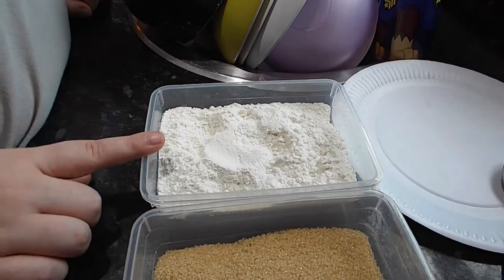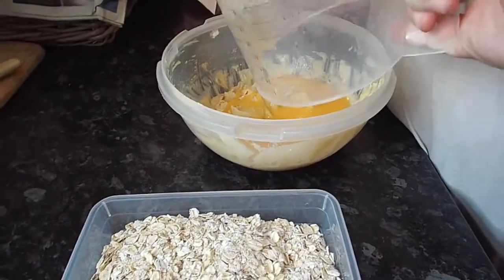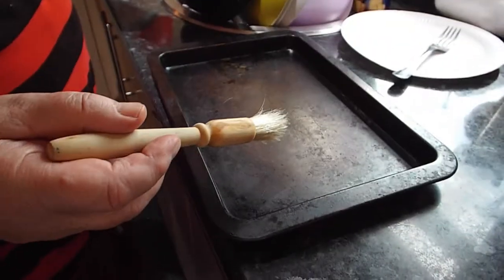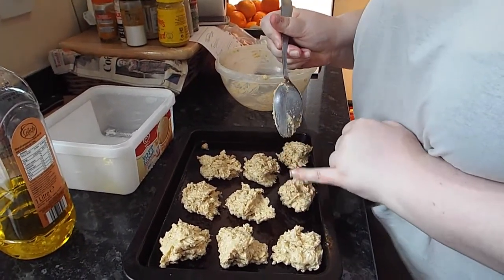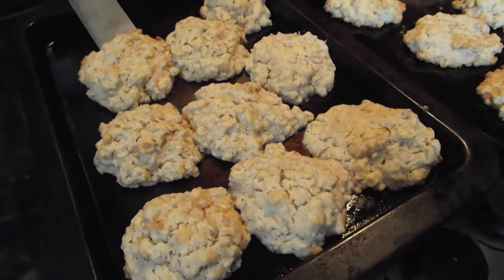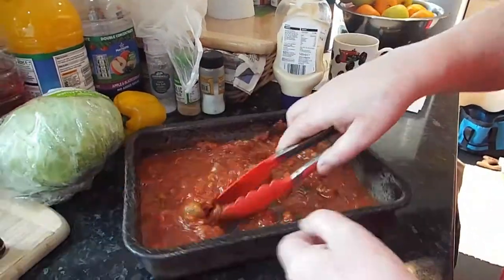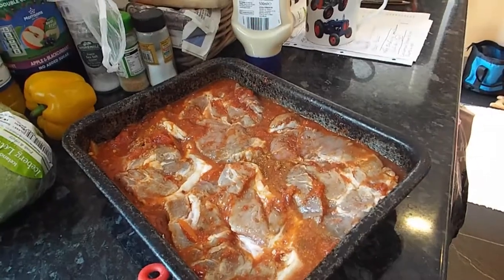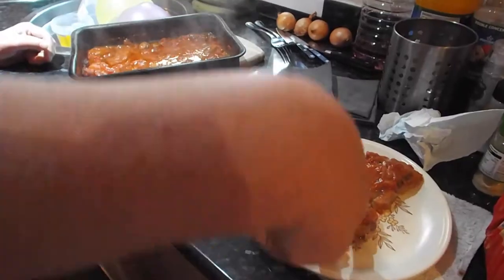Cooking With My Dad: Oat Cookies & Pork Chops In Pasta Sauce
Hey, Everyone. Welcome back to the channel. My dad and I made Oat Cookies today, and Pork Chops in Pasta Sauce.

Hope everyone is doing well. Stay safe.

If you need a friend, check out my social medias and leave me a message: